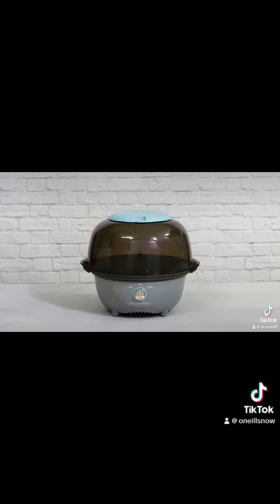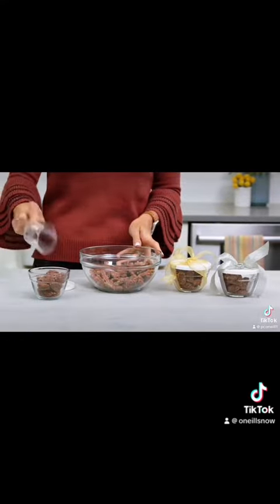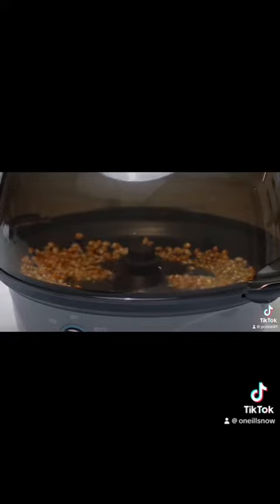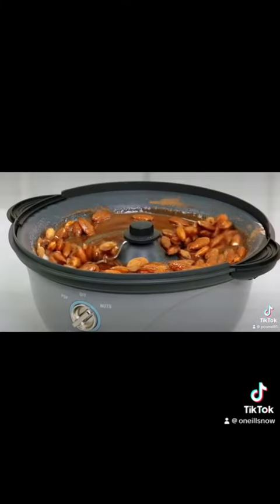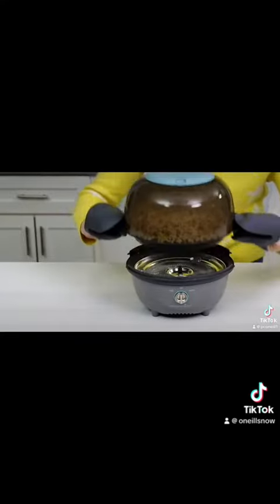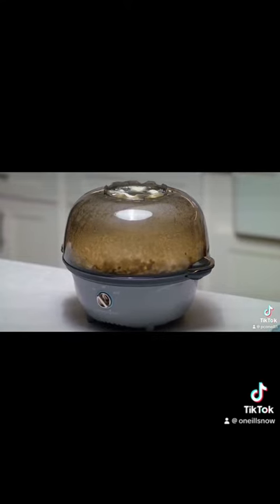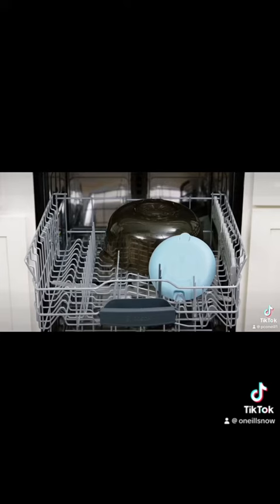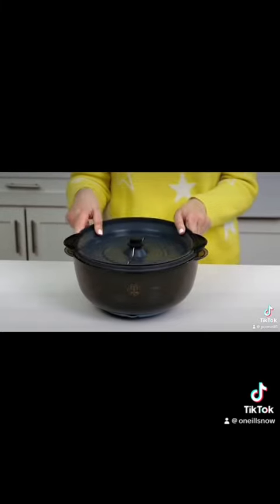Electric popcorn and nut maker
This electric popcorn maker makes movie theater popcorn and roasted nuts